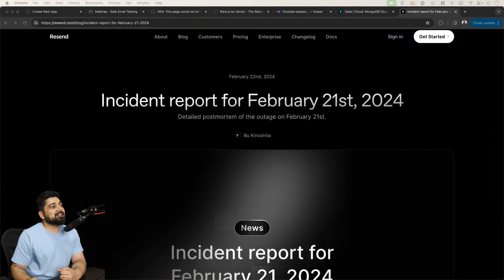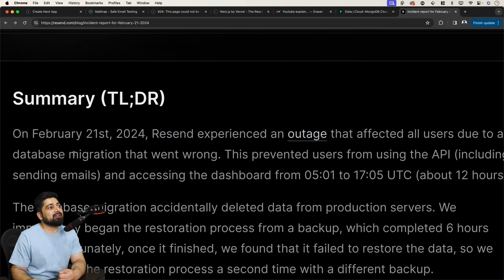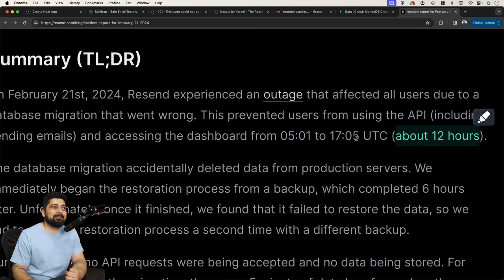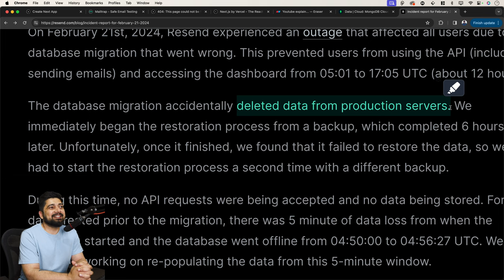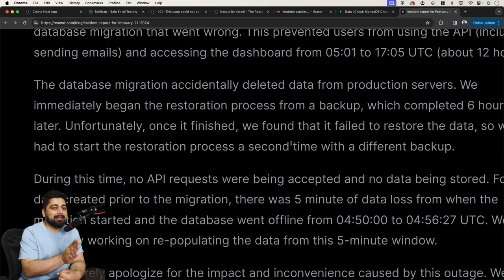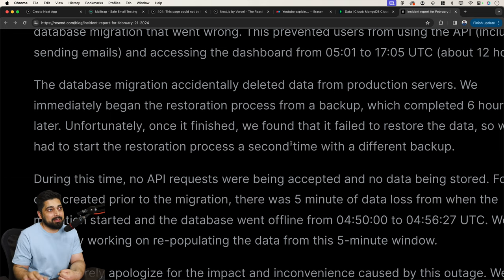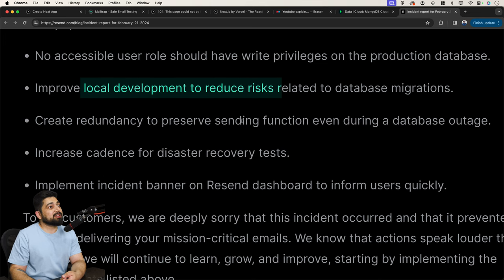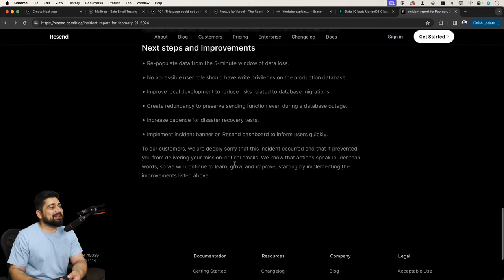Accidentally deleted data from production